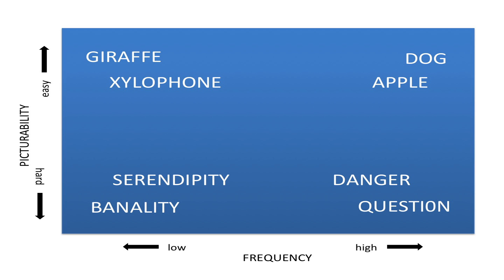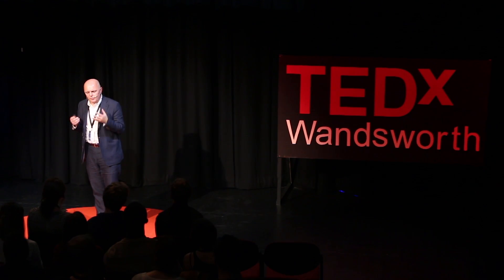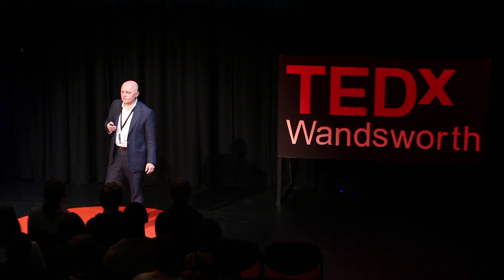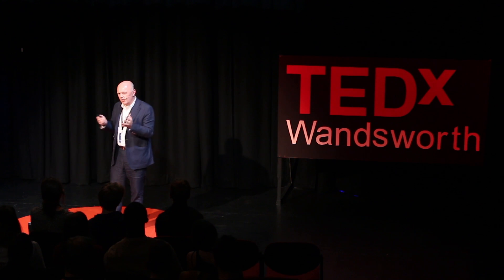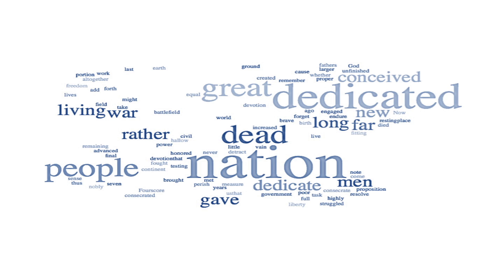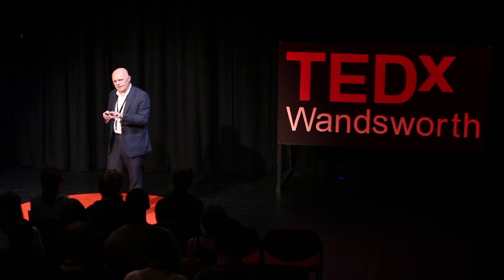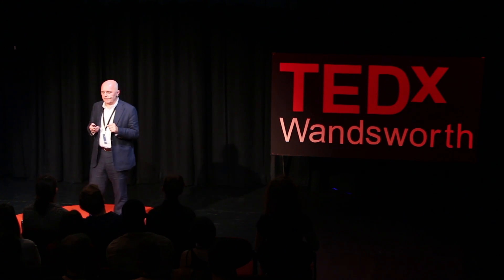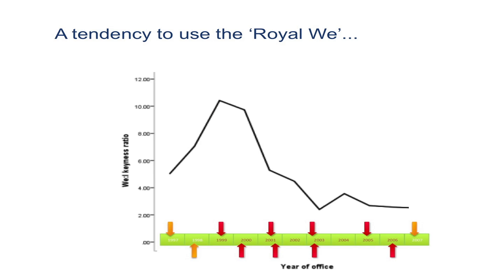From the power of language to the language of power | Peter Garrard | TEDxWandsworth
In this talk Peter describes his journey from classics to computational linguistics, by way of neuroscience. He explains how simple transformations of texts by a computer can expose unseen information reflecting a writer’s cognitive status, mental life, and even personality, at the time of composition. He refers to this approach as ‘cognitive archaeology’, and will illustrate its potential importance using examples of his own analyses and those of others whose work he has encountered along the way. He will outline past and future contributions of cognitive archaeology to literary scholarship, psychology, history, neurology and even politics.

Dr Peter Garrard is a neurologist and neuroscientist at St George's Hospital Medical School. His research and clinical practice at focus on dementia and its effects on speech and language. Notable research subjects include the novelist Iris Murdoch, former Prime Minister Harold Wilson, and King George III. More recent research has used computer algorithms to demonstrate language changes associated with political power: changes were seen in the speeches of two British politicians who developed the 'Hubris syndrome'. This recently-described personality disorder leads to dangerous overconfidence, isolation and misjudgement in certain leaders.

Dr Garrard will show how the language used by two recent British Prime Ministers reflects the onset and time course of the Hubris syndrome. He will suggest ways in which language analysis may help in monitoring personality traits  of political, business and financial leaders.